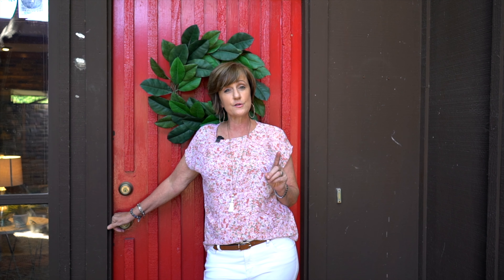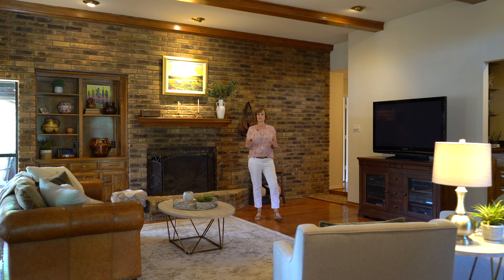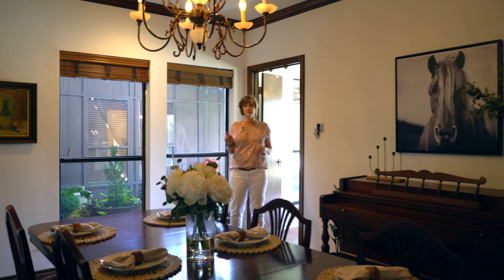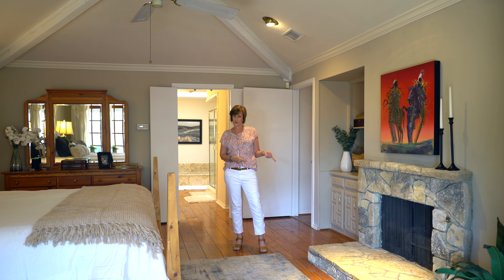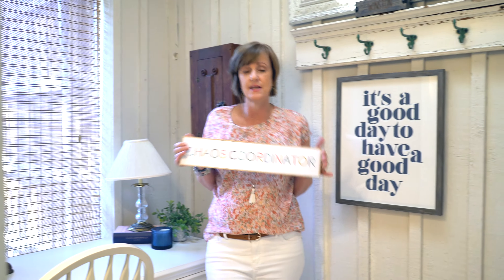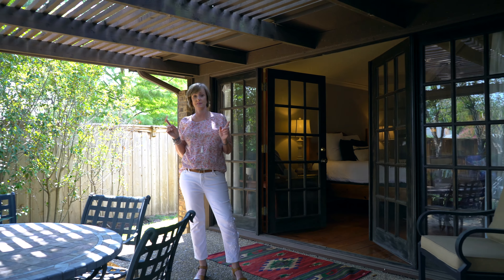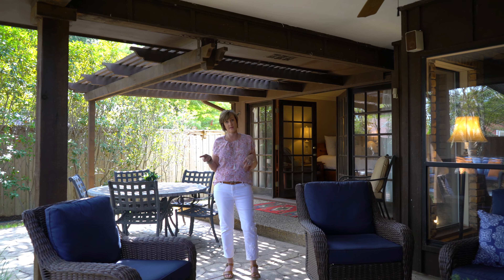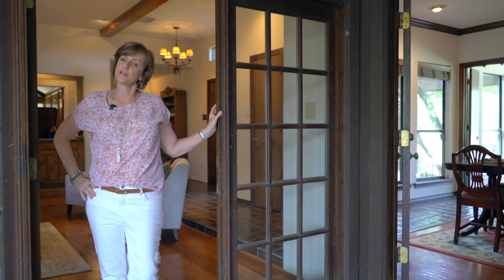SOLD! Dream Home in the Heart of Plano | 3804 Serene Pl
Congratulations to the new homeowners of this stunning property at 3804 Serene Pl, Plano! This beautifully crafted home, nestled in a peaceful cul-de-sac, has found its perfect match. From the charming courtyard entry to the expansive backyard oasis, every corner of this house radiates warmth and elegance.

Highlights include: ✨ A seamless indoor-outdoor flow with dining & living room doors opening to a sprawling covered patio—perfect for entertaining & relaxation. ✨ Thoughtfully converted atrium, now a cozy office space, perfect for remote work, art projects, or a quiet retreat. ✨ Charming living room featuring a brick fireplace & exposed beams for an inviting, cozy atmosphere. ✨ Spacious master suite with double doors leading to a lush backyard, offering a private oasis.